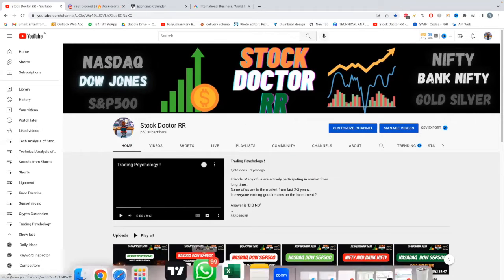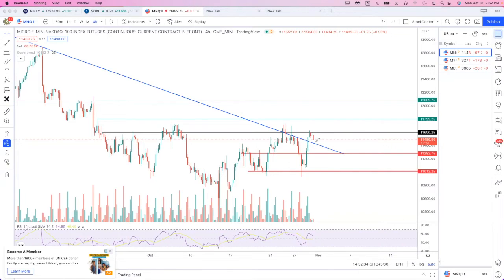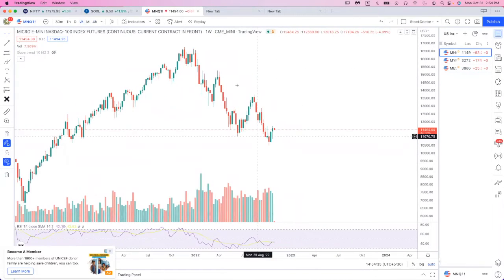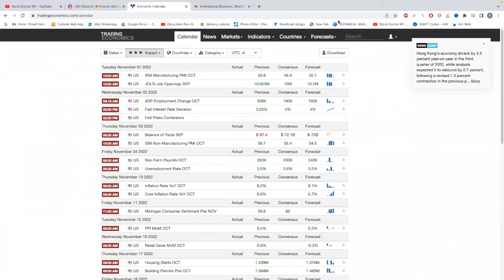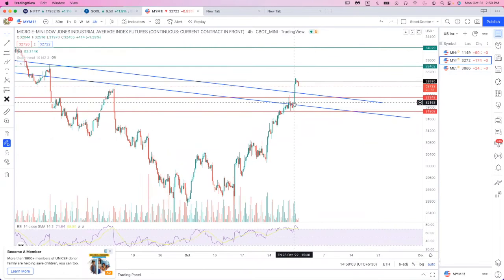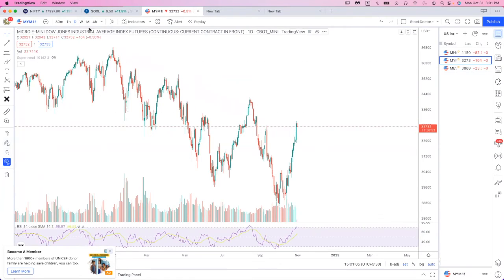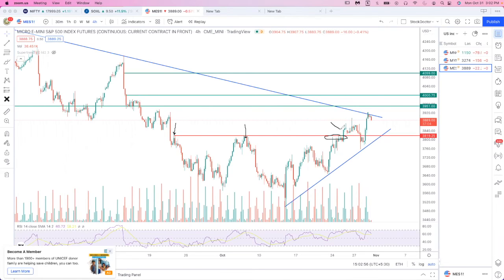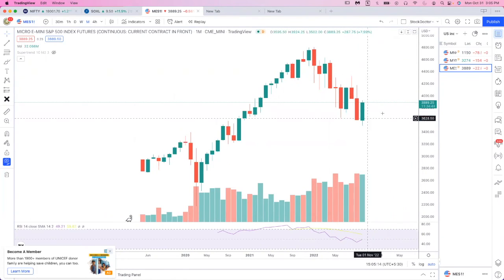US market Outlook for week Starting 31st oct 2022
Hi Folks,

Detailed analysis of Nasdaq, Dow Jones, S&p 500 for week  starting 31st October 2022 is done in this video.